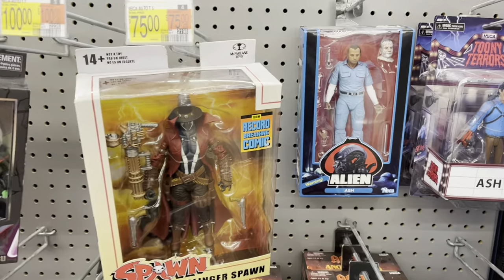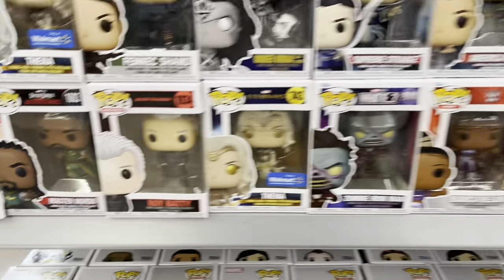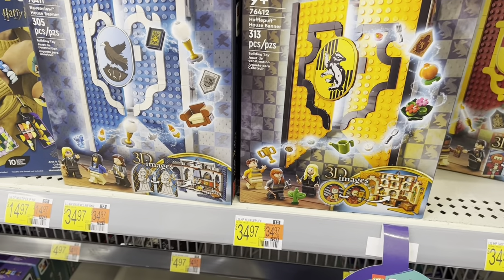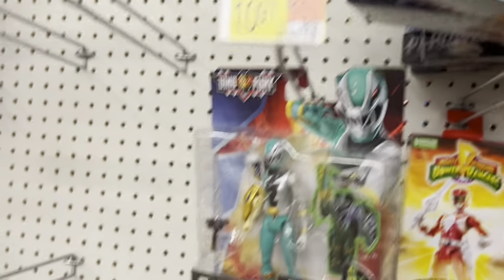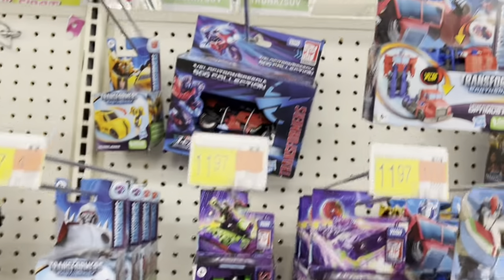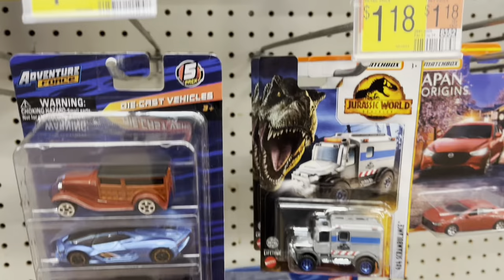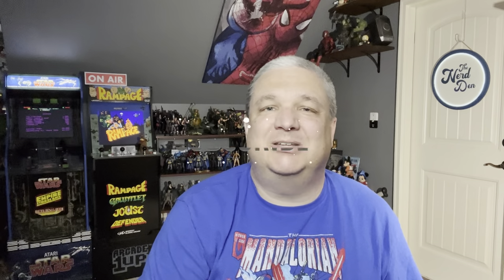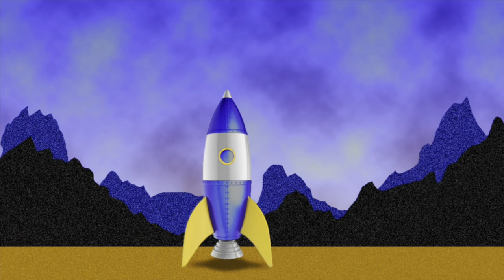TOY HUNT | New LEGO Abounds at Walmart!